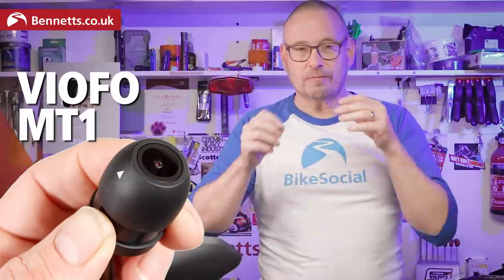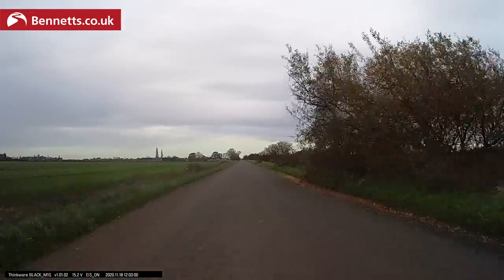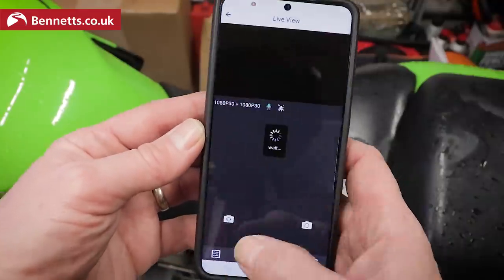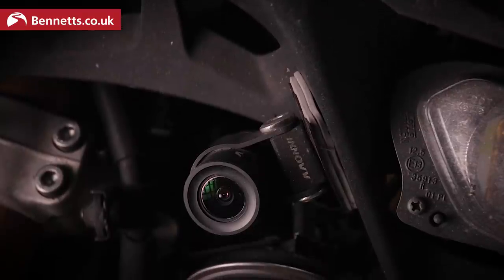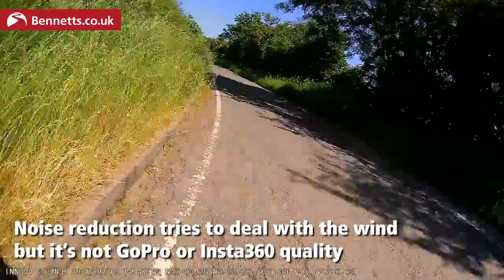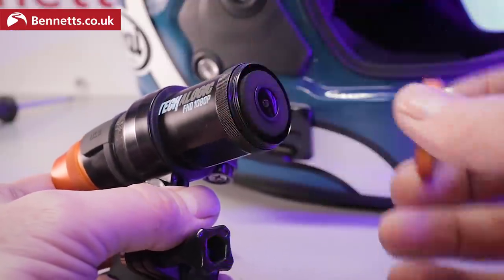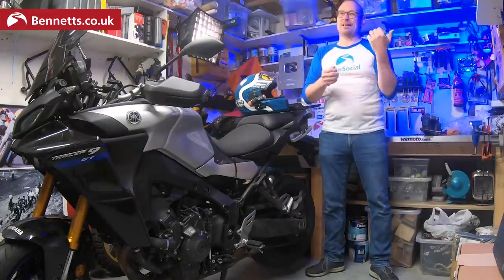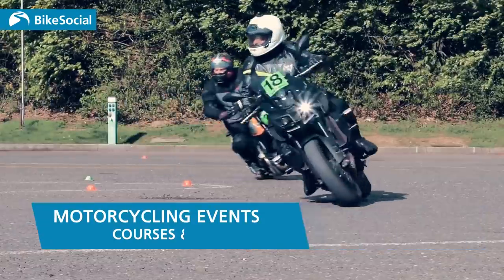Best motorcycle dash cam | Innovv vs Thinkware vs Viofo vs Techalogic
In this video we review four of the most popular motorcycle dash cameras:
• Innovv K3
• Thinkware M1
• Viofo MT1
• Techalogic DC-1
We look at image quality, audio, clarity, reliability and performance to find out which is the best choice for your motorbike. We'll also be looking at whether a hard-wired dashcam, or a helmet-mounted camera is the best bet, plus how to mount a dash-cam on a motorcycle, and whether they're worth the money.

00:00 Why you can trust this video
01:44 Thinkware M1 review
06:27 Viofo MT1 review
10:11 Innovv K3 review
14:57 Techalogic DC-1 review
16:33 Crash on camera (bit morbid to skip to this, isn't it?)
17:47 Best motorcycle dash cam
24:06 Dash cams and insurance

LET’S CONNECT!